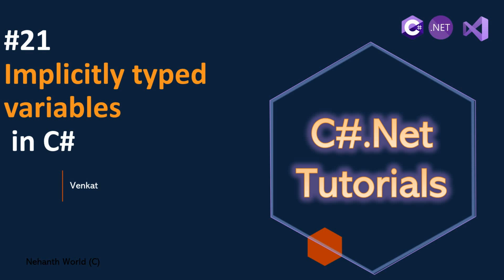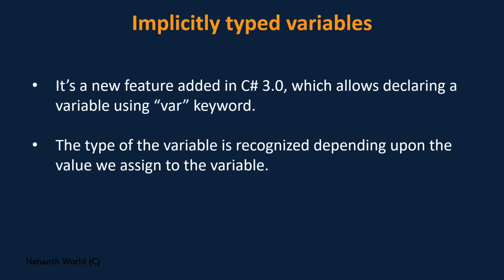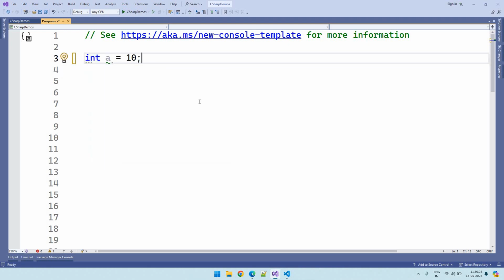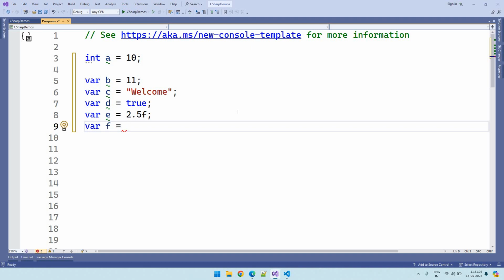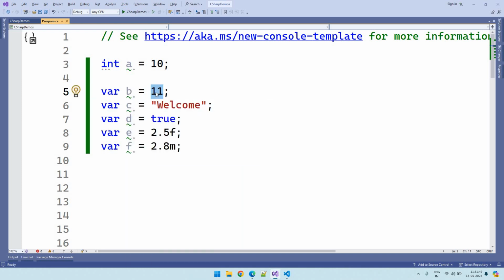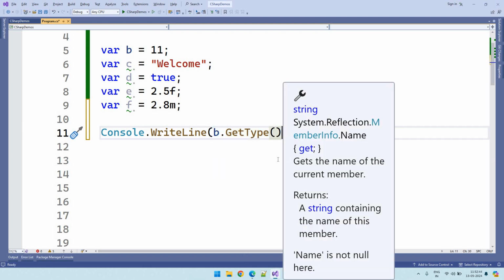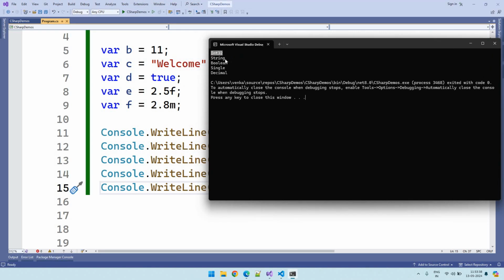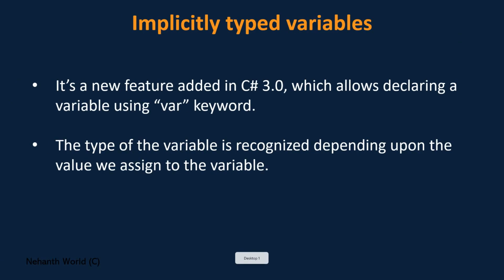Part 21 Implicitly typed variables || C#.Net Tutorials for Beginners & Experienced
Part 21 Implicitly typed variables in C# || C#.Net Tutorials for Beginners & Experienced || @NehanthWorld
Introductiona
Why .Net?
CLR
Garbage Collector
System.Console.WriteLine
System.Console.ReadLine
Value Types
Reference types
Operators
Conditional Statements
a. Conditional Branching
i. If
ii. If Else
iii. Switch
Jump Statements
a. goto
b. break
c. continue
d. return
Arrays
a. Encapsulation
b. Abstraction
c. Inheritance
d. Polymorphism
Subprograms or Methods
Parameters
Constructors
Static Modifier
Variables
Inheritance
Polymorphism
a. Overloading
b. Overriding
c. Hiding
Abstract classes and abstract methods
Interface
Access specifiers
a. Private
b. Protected
c. Internal
d. Protected internal
e. Public
Destructors
Properties
Collections
Generic Collections
Non-generic Collections
LINQ
Delegates
Lambda Expressions
Extension Methods
String Functions
Exception Handling
Asynchronous Programming with Async / Await
Enums
String Functions
Debugging Application